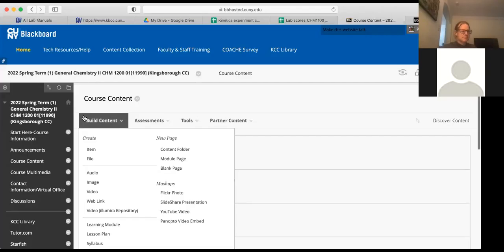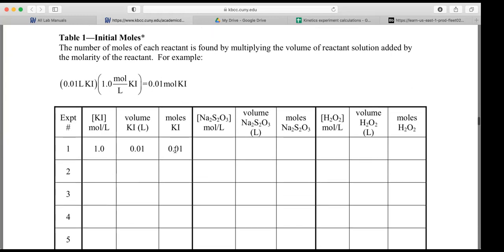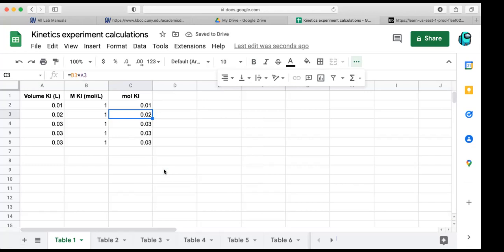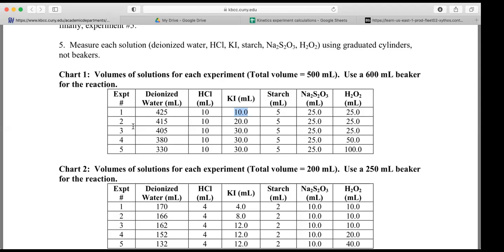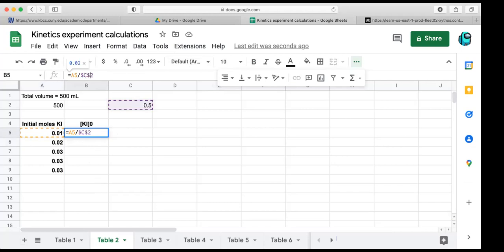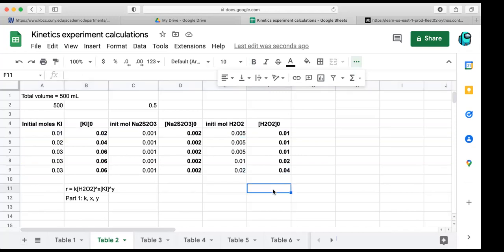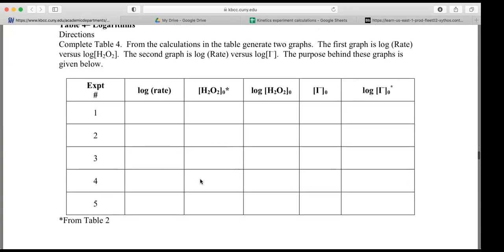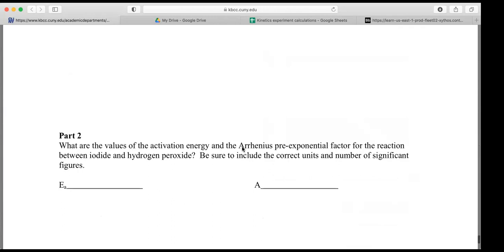Kinetics laboratory report calculations (part 1)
This video discusses how to do calculations for the Kinetics Experiment